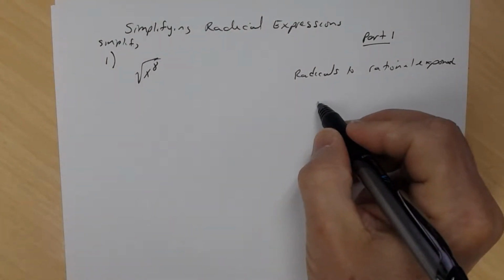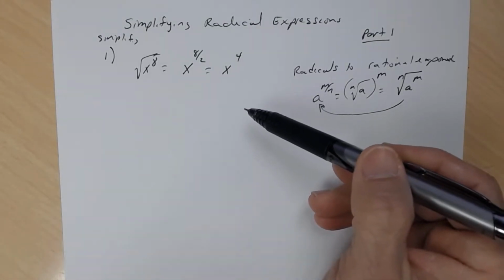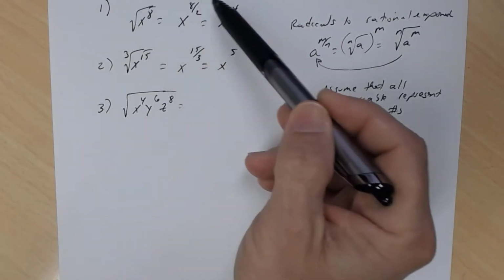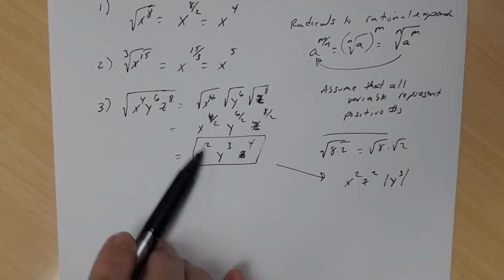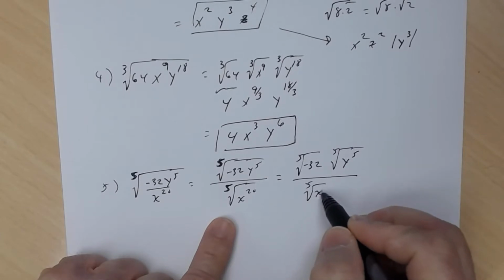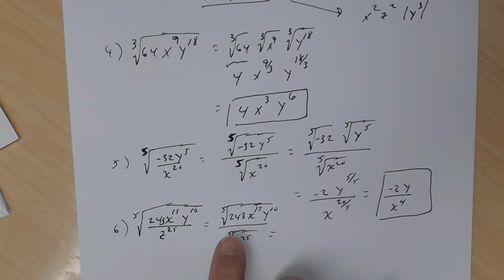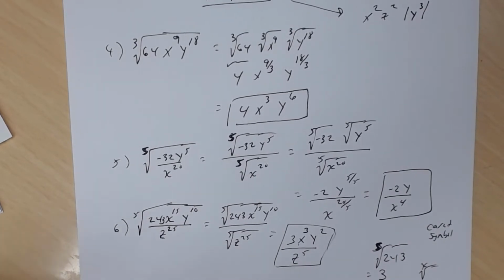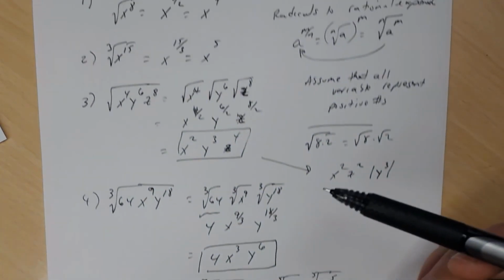Simplifying radical expressions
This lesson focuses on simplifying radical expressions.